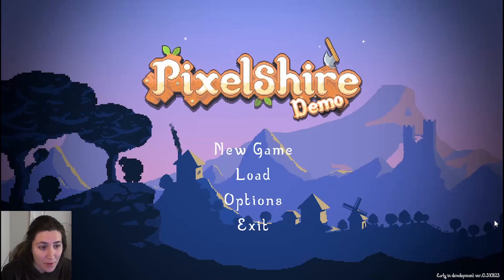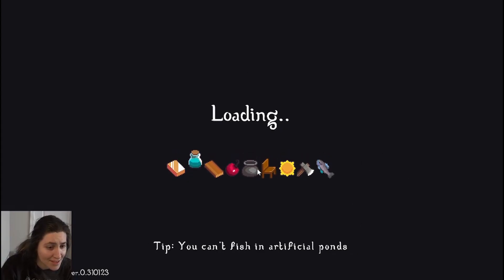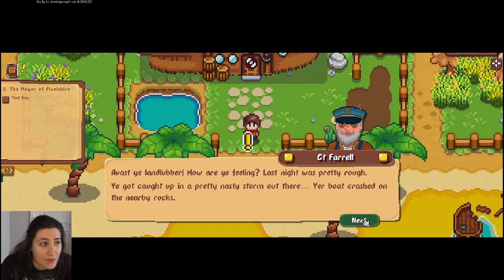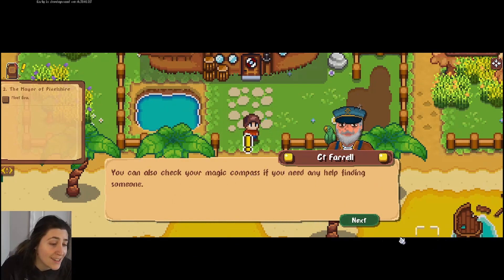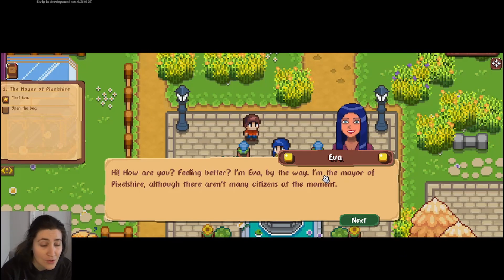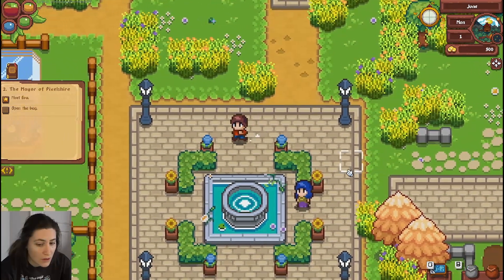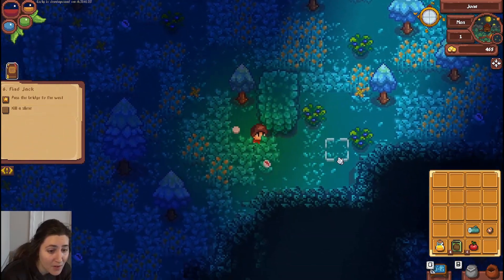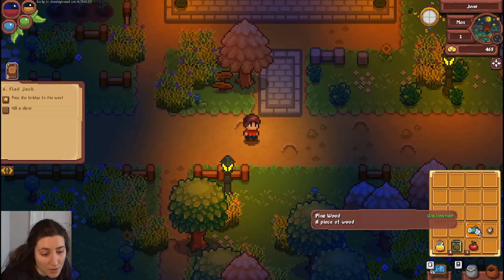New Farming Sim Sandbox RPG with Terraforming! | Pixelshire Demo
Gameplay of the February 2023 Steam Next Fest Demo of Pixelshire